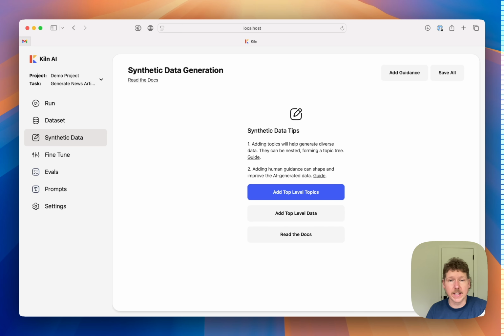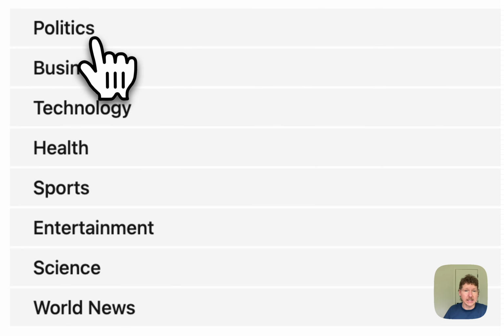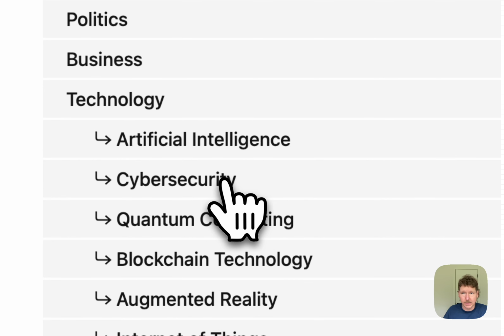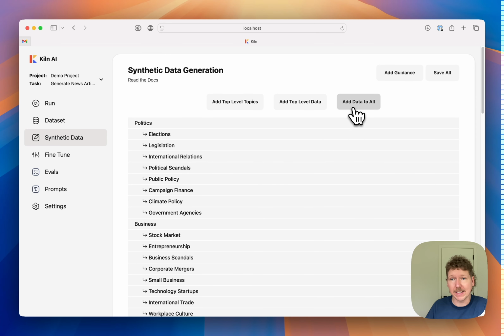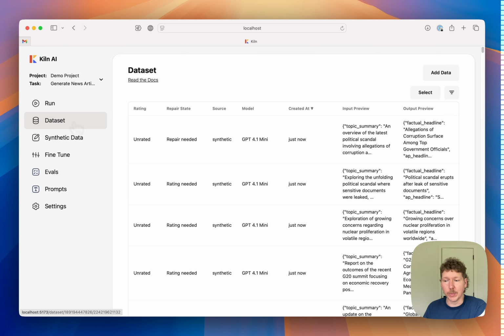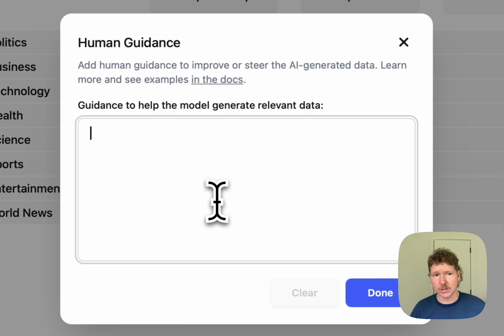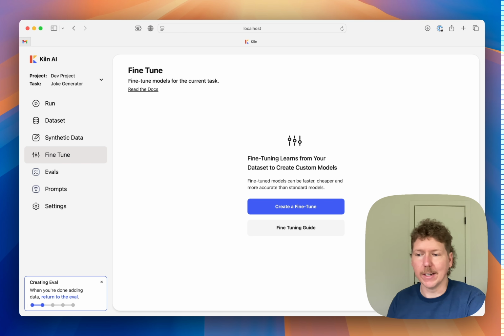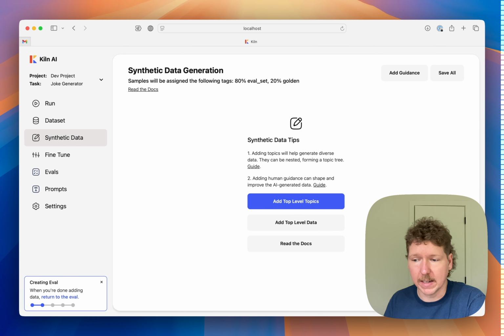Synthetic Data Generation for AI: Getting Started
Kiln offers a powerful interactive synthetic data generation tool. In this demo we'll walk through generating over 1000 synthetic data samples for a task, in under 5 minutes of work.

We cover:
 - Benefits of synthetic data gen
 - Demo of synthetic data generation in Kiln AI
 - Using human guidance to generate data for fixing bugs or creating evals
 - Using synthetic data gen for fine-tuning and evals